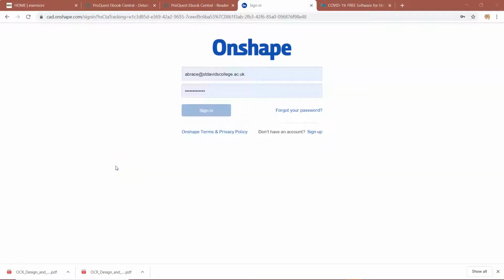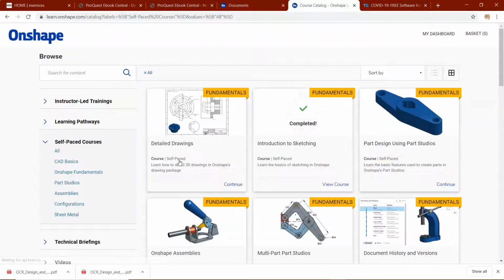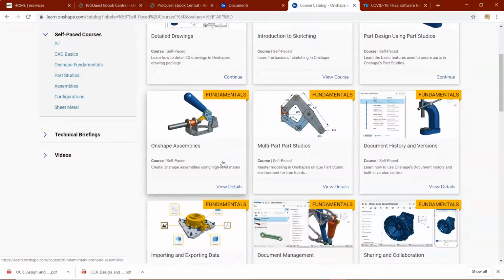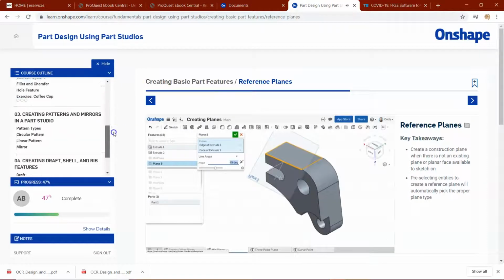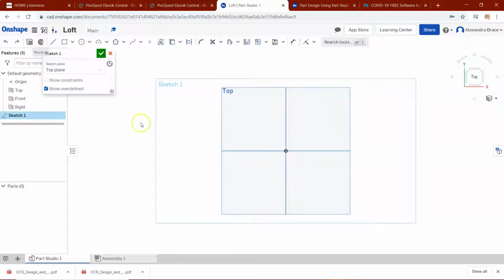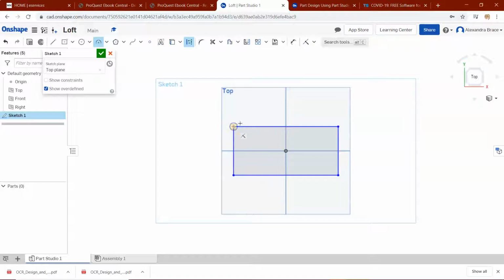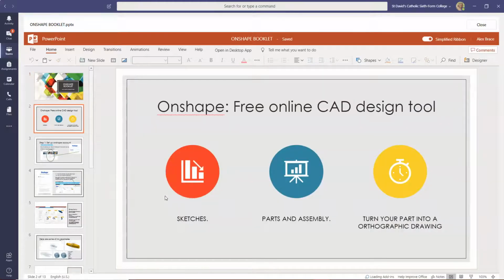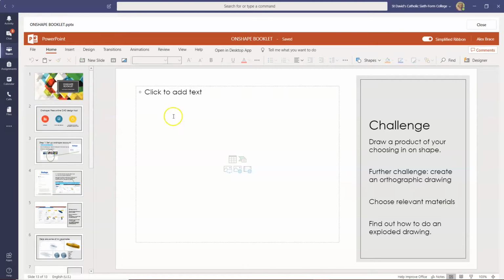How to use ONSHAPE to up-skill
How to create an on shape account and how to up-skill using the online tools provided. Beginners course.

Great for ALEVEL Design Technology students to use at home